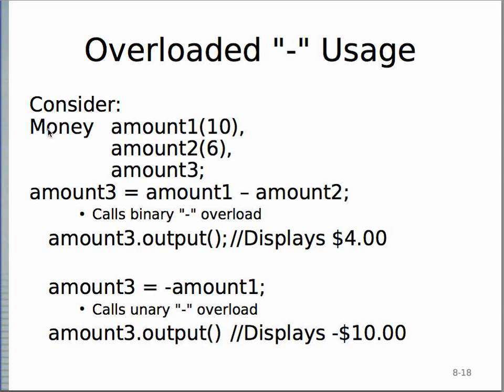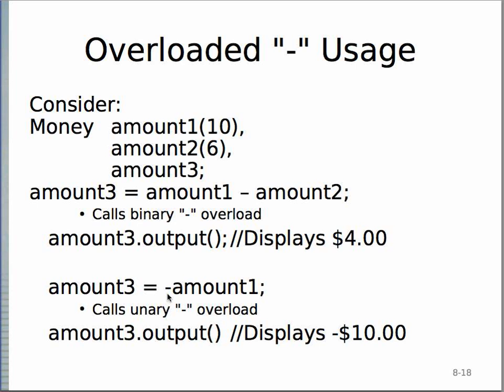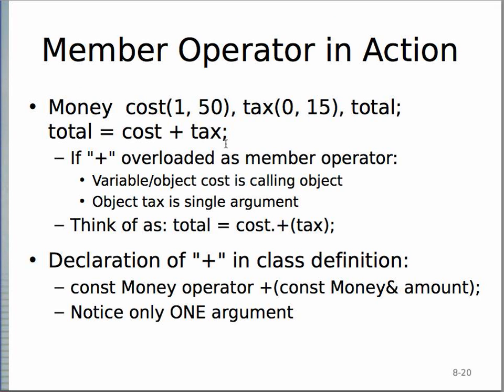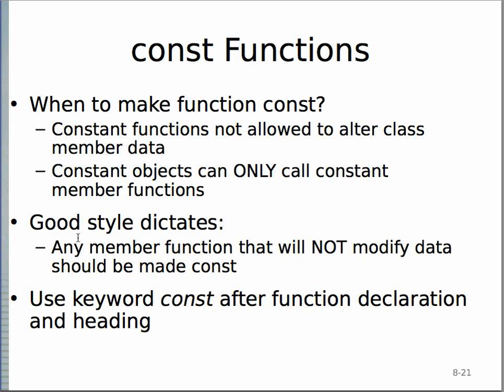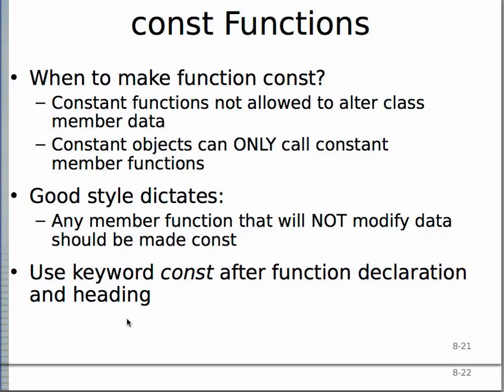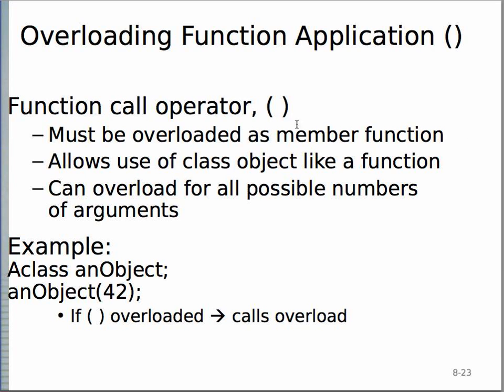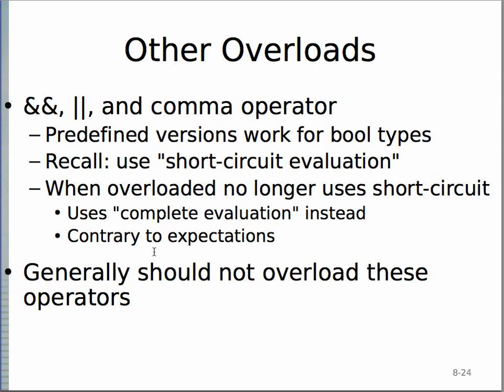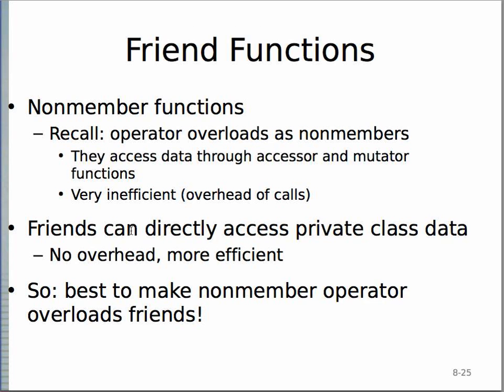CSIS 237 Lecture 9 part 4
Operator overloading, friends, and references
- Overloading operators as member functions